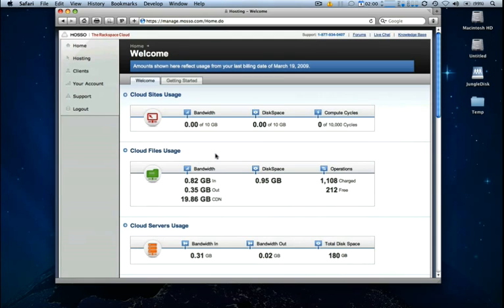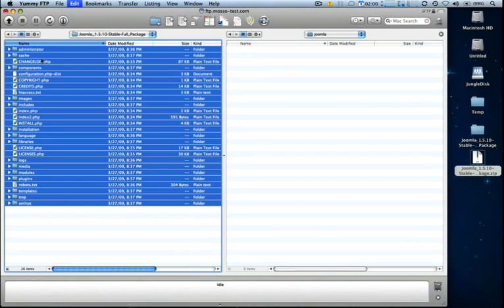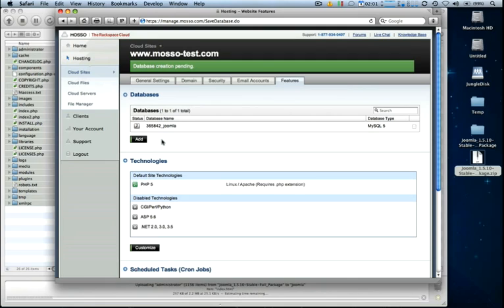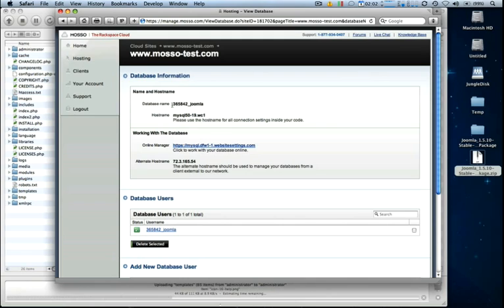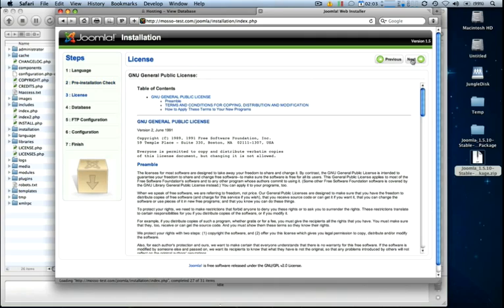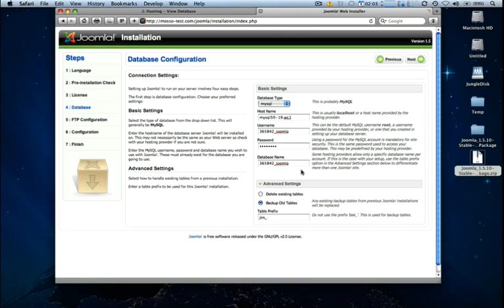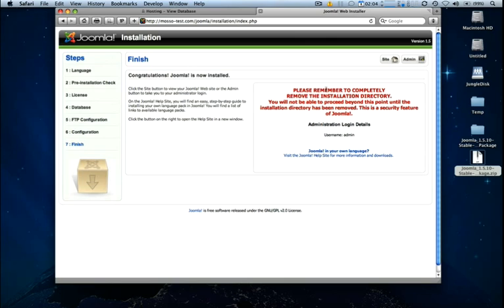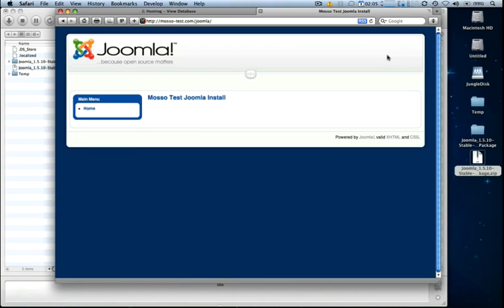Install Joomla onto Rackspace Cloud Sites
Spend a few minutes following Chad Keck through setting up Joomla instances on the Cloud Sites platform.